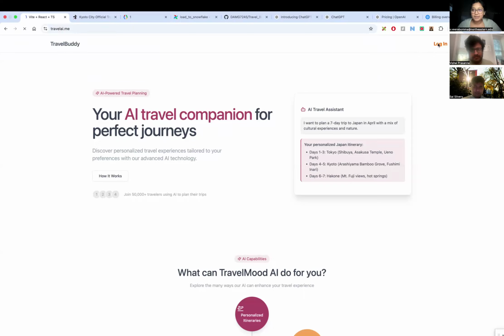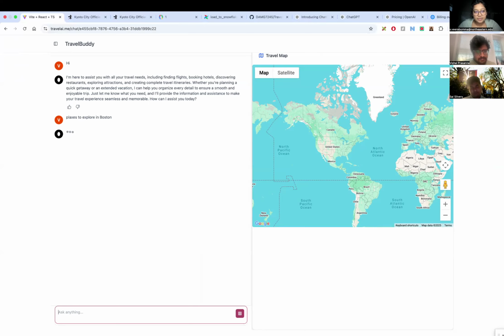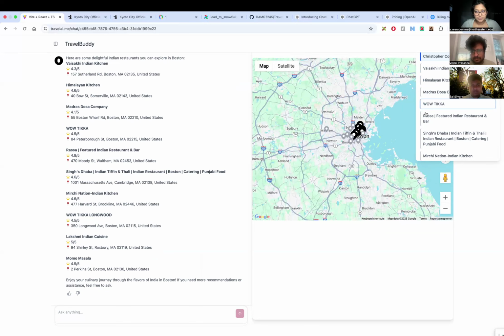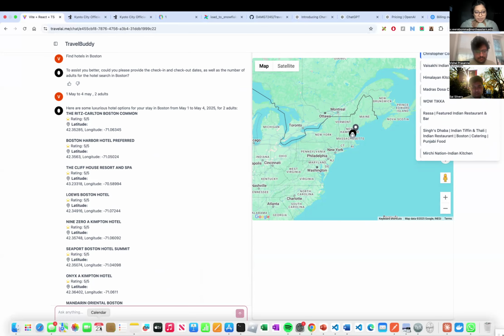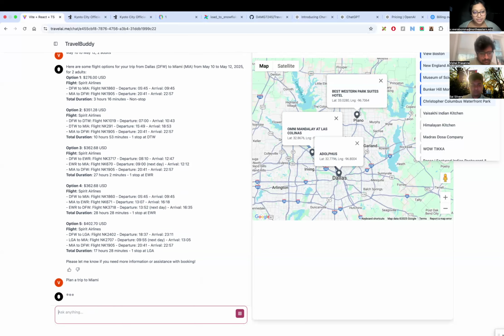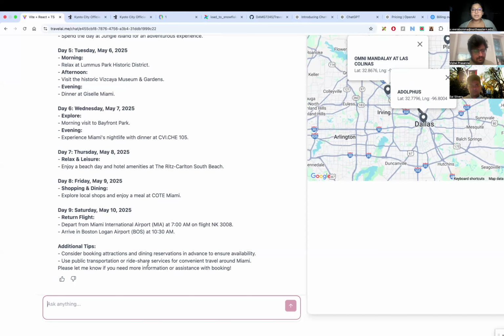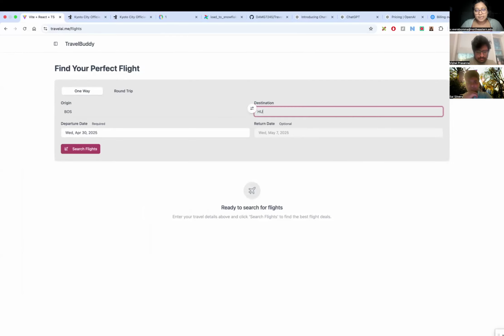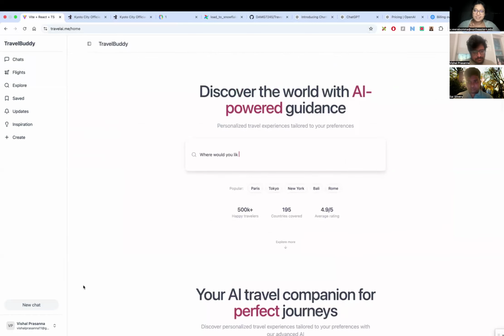TravelBuddy 🚀 | AI-Powered Travel Planner Using FastAPI, LangGraph, React, & LLM Agents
✈️ Introducing TravelBuddy – your next-gen AI travel planning assistant!

In this video, I walk through how we built TravelBuddy, a full-stack, AI-powered platform that lets users plan trips through natural conversations. From personalized itineraries to real-time API integrations and multi-agent orchestration, this project showcases the future of GenAI applications.

🔧 Tech Stack: Python, FastAPI, React, LangGraph, OpenAI, Pinecone, Snowflake, Docker, Airflow

💡 Key Features:

Modular multi-agent architecture for flights, hotels, weather, and events

Semantic search using Pinecone and OpenAI for personalized results

Real-time integrations with OpenWeather, Amadeus, TripAdvisor, and more

Export-ready PDF itineraries (coming soon!)

Analytics powered by Snowflake dashboards